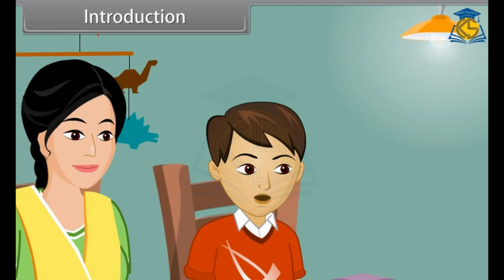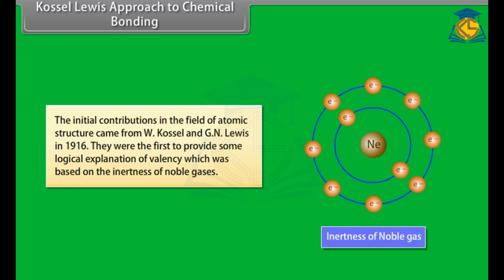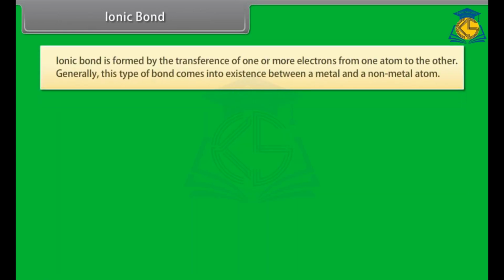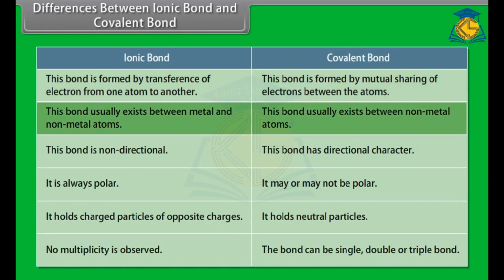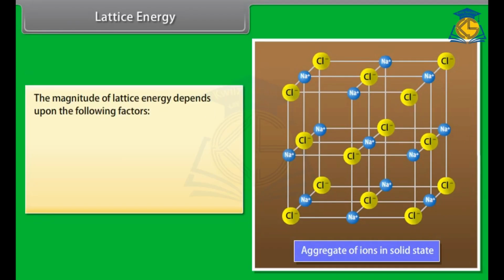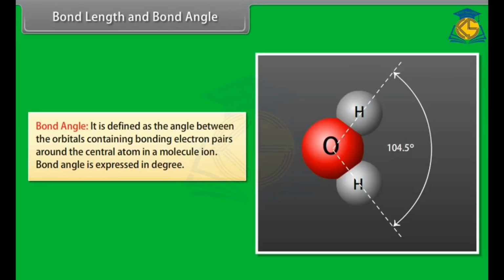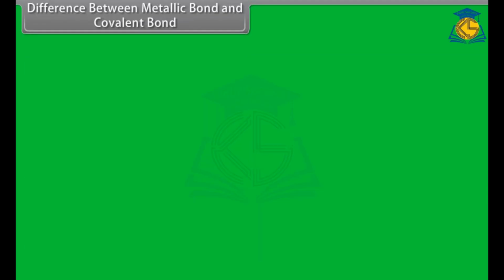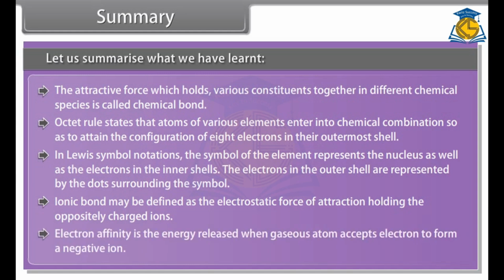4A Class 11th EM CHEMISTRY Chemical bonding and molecular structure I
4A Class 11th EM CHEMISTRY Chemical bonding and molecular structure I